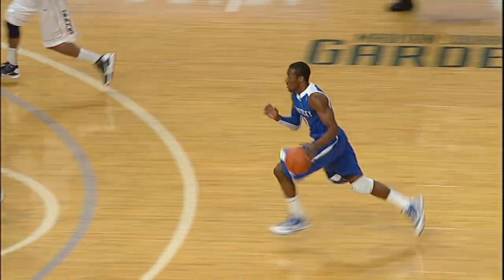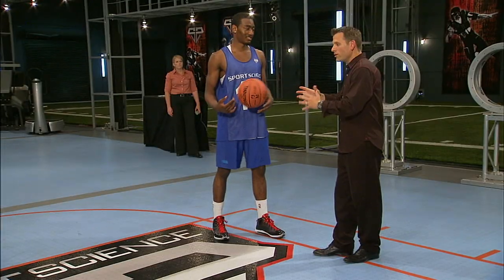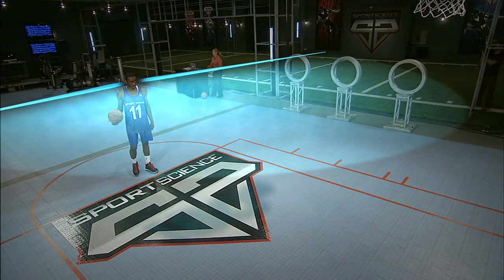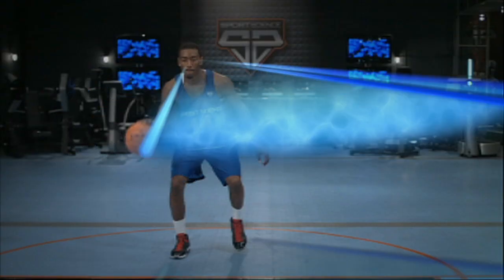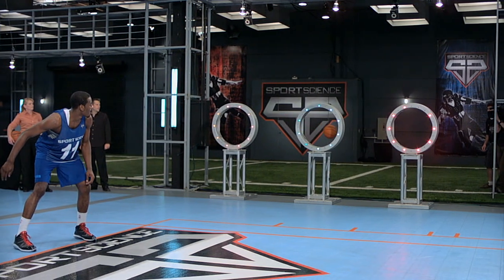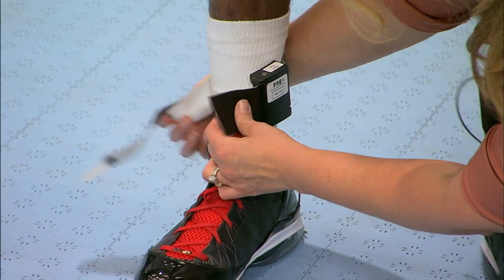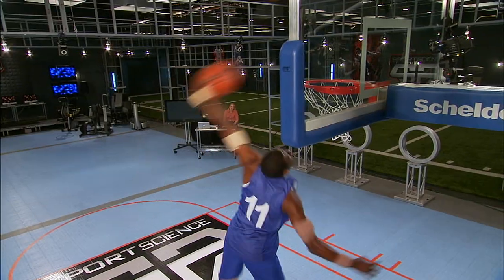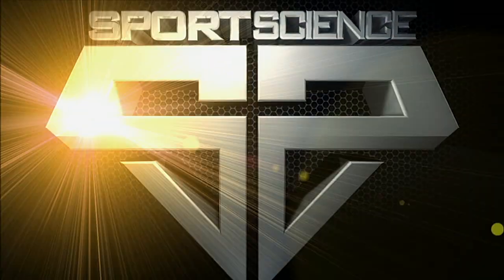How John Wall's court vision can set him apart in the NBA | Sport Science | ESPN Archives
On Sport Science, John Brenkus analyzes Washington Wizards point guard John Wall's vision, and how he can effectively use it on the basketball court.